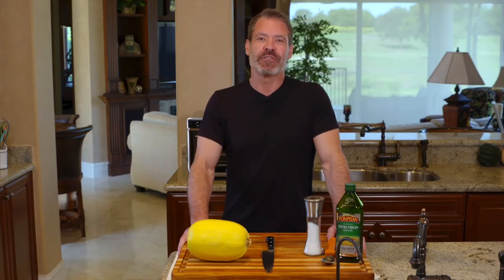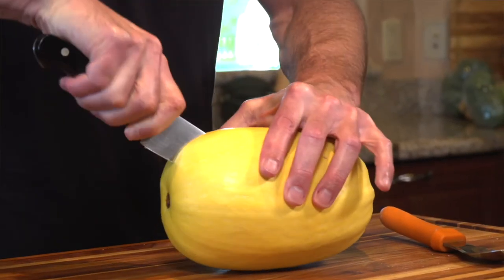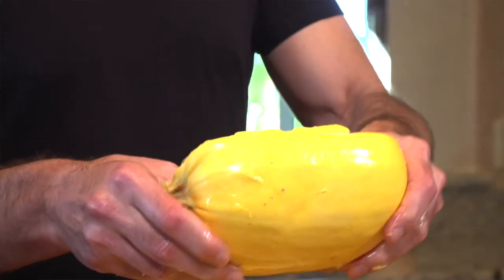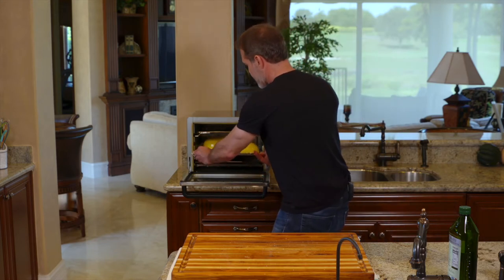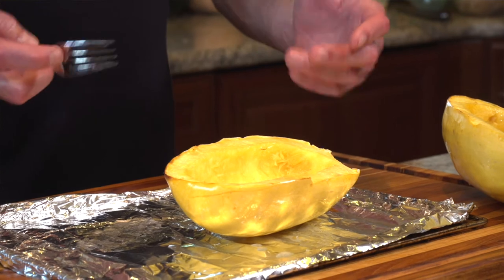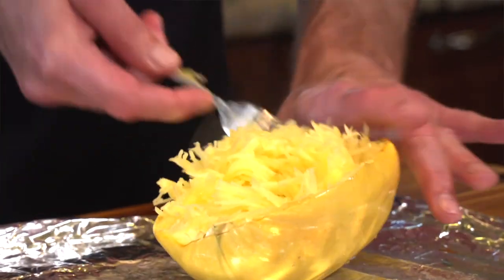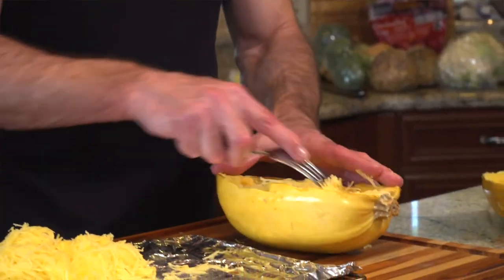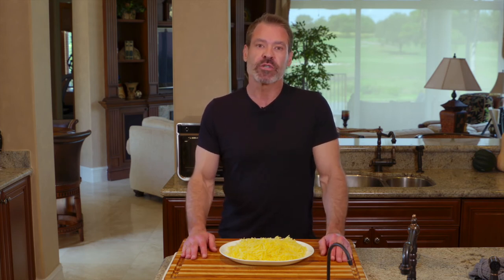Air Fried Spaghetti Squash Recipe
Searching for a healthier alternative to spaghetti that will fill you up? Today I'll show you how to make a tasty air fried spaghetti squash.

Ingredients:
Squash
Olive Oil
Salt
Pepper

0:00 Intro
0:24 What You'll Need
0:52 How To Make Air Fried Spaghetti Squash